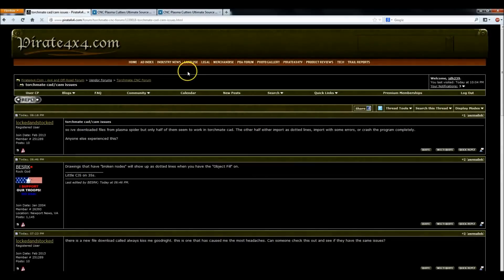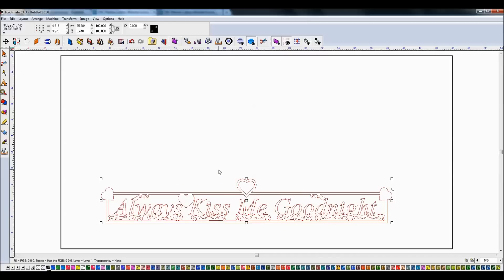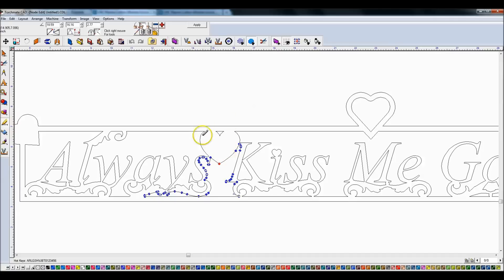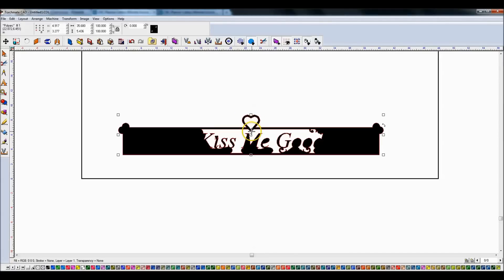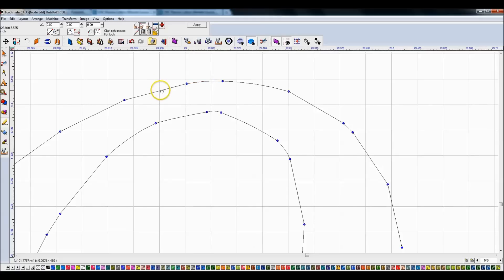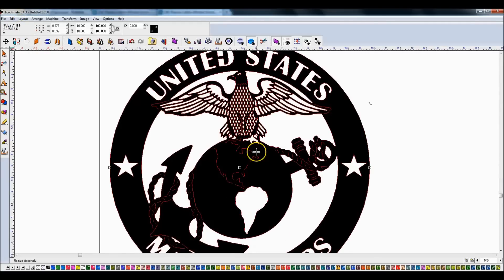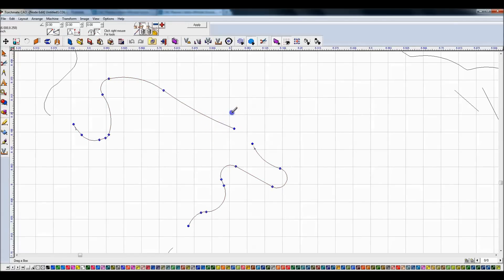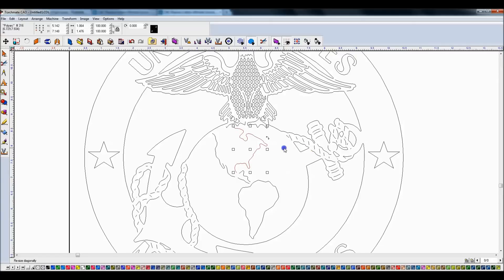Torchmate CAD/CAM: Getting .dxf files from other CAD programs cut ready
This addresses some common things that I need to do to .dxf files from other CAD programs in order to get them "cut ready", or ready to the point where I can apply a tool path to them.  I almost always need to manipulate plasmaspider files, and some more than others.  This is a walk through on how I accomplish that.